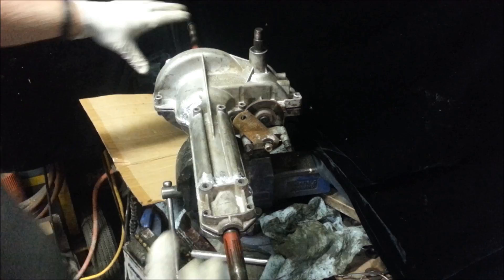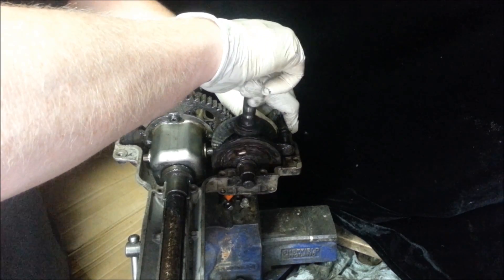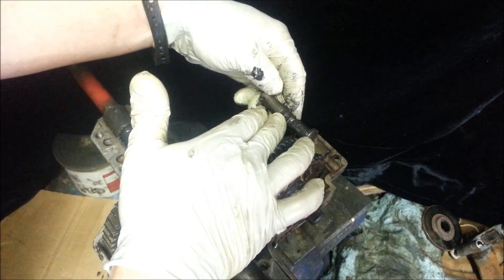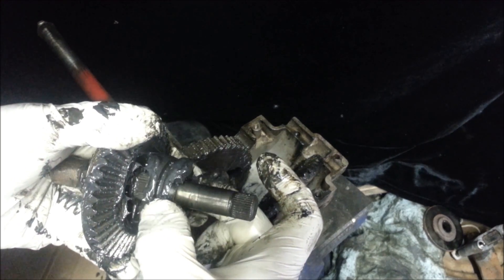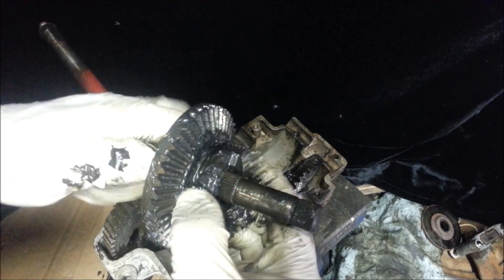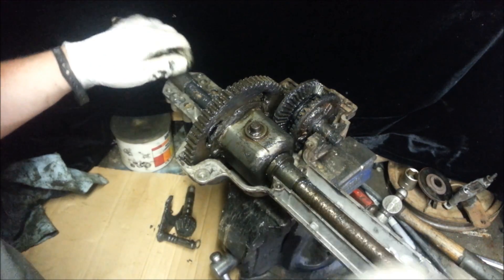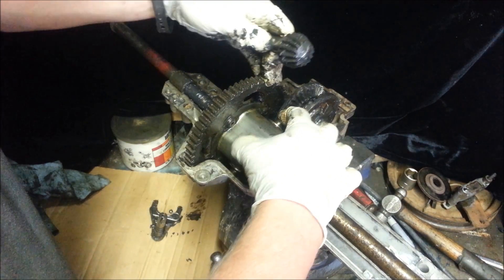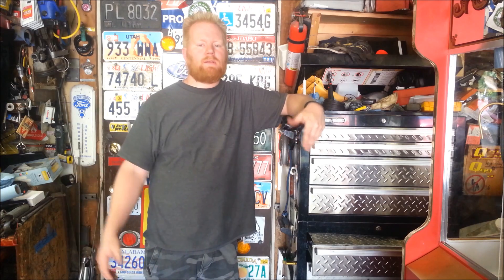MTD transmission What's INSIDE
Standard 1 speed transmission used on 1980-current MTD products riding mowers
618-0073
618-0163b